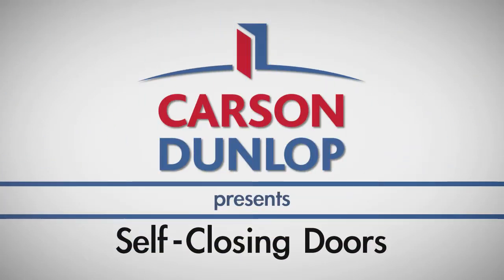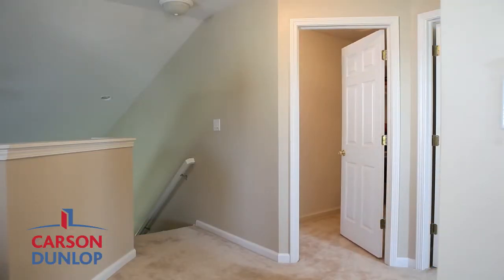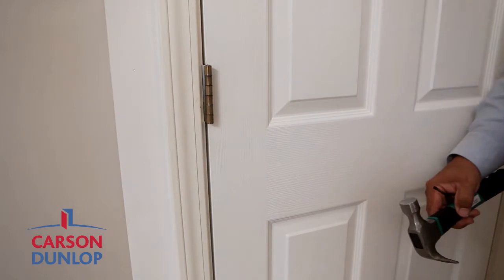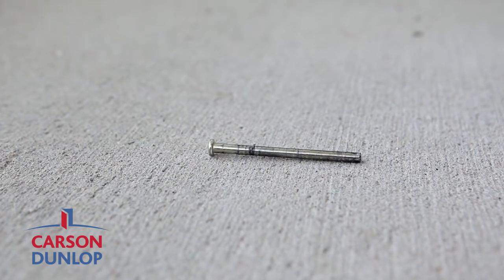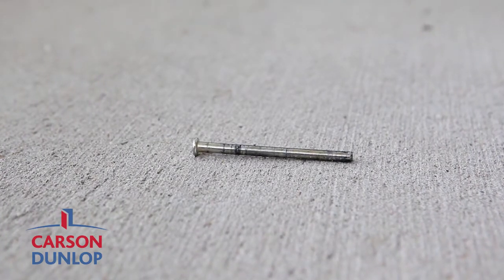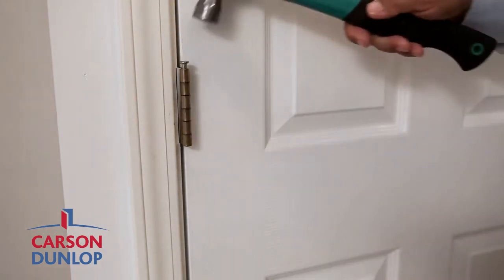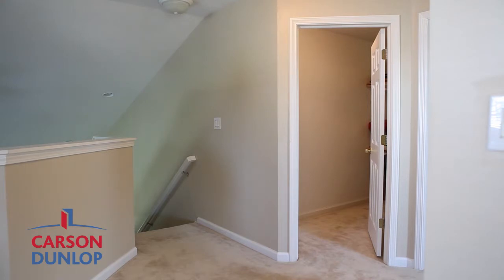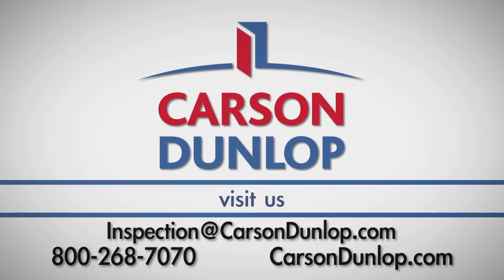Self Closing Doors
Do you have a door that constantly closes on its own when you want it to stay open? Here is a quick trick to fix a problematic door.